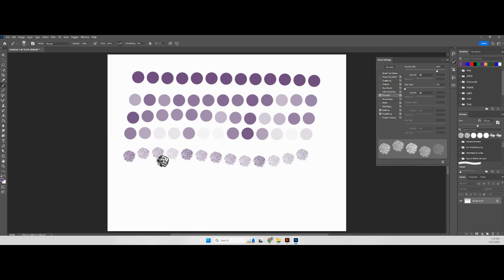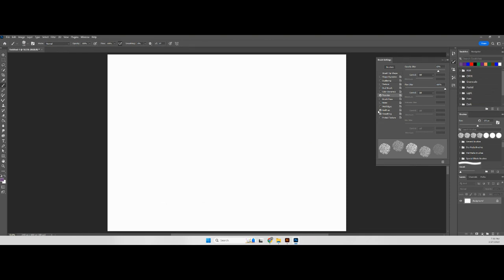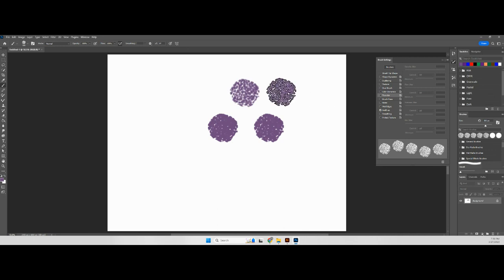Paint Brush Settings 3 Pt5